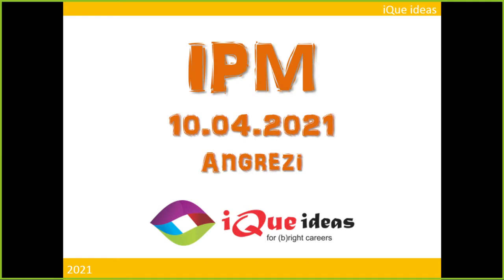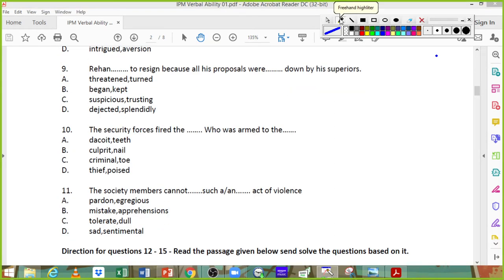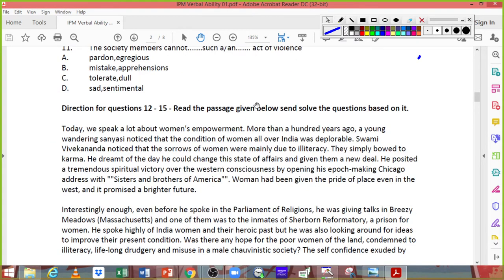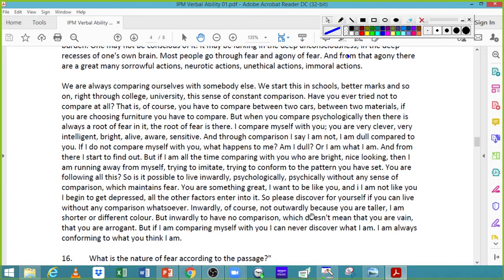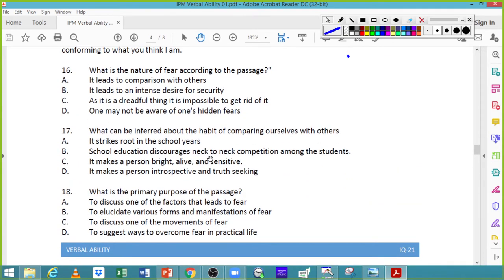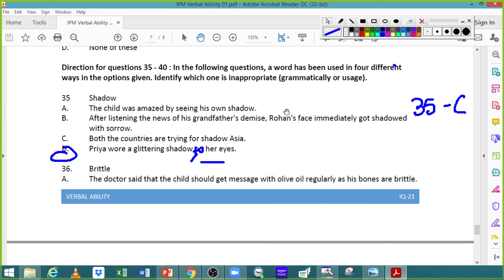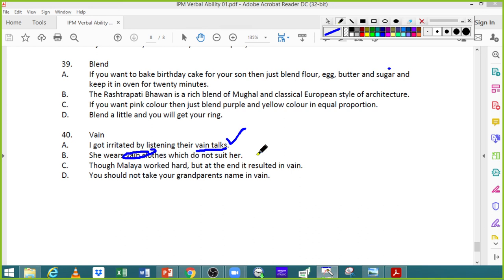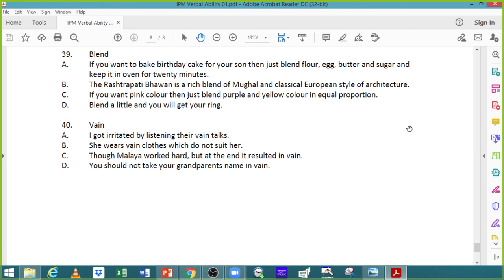IPM English Practice (10 April)